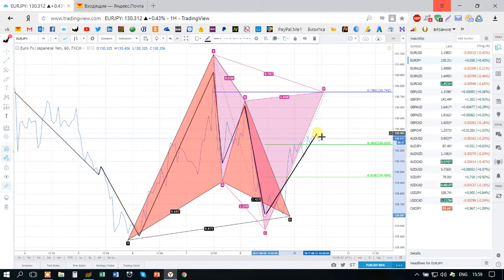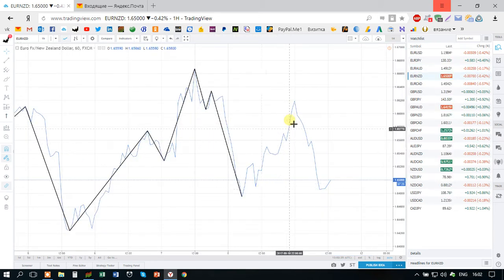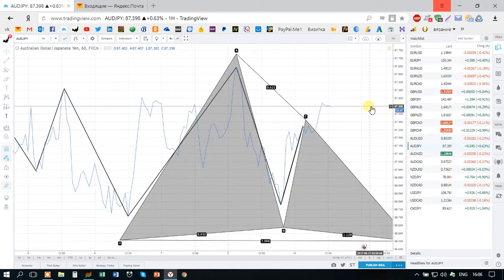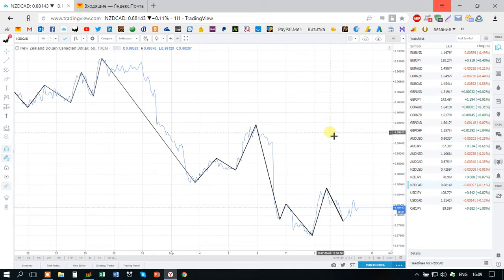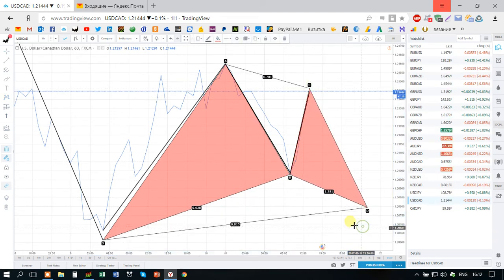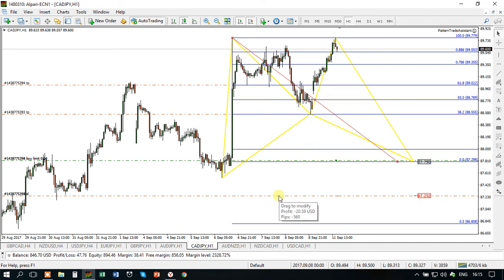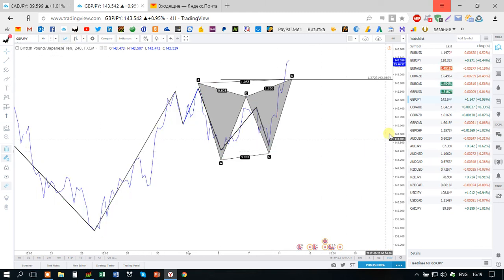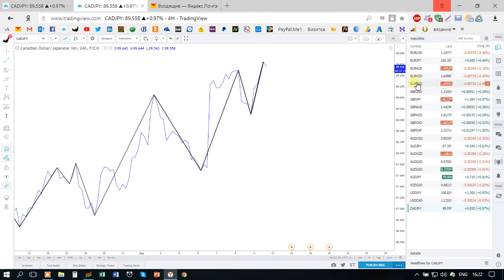Analysis trading routine. NY session.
Mates, share this link with your friends to join as well.
The webinar starts on Friday, 15 Sept 2017 at 7:00am Moscow time. Google your timezone in order not to be late:)